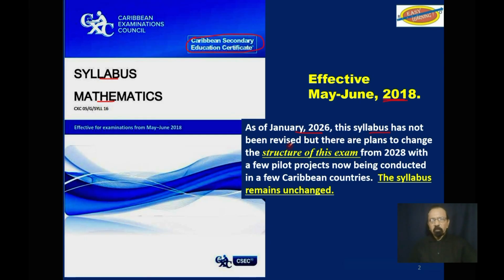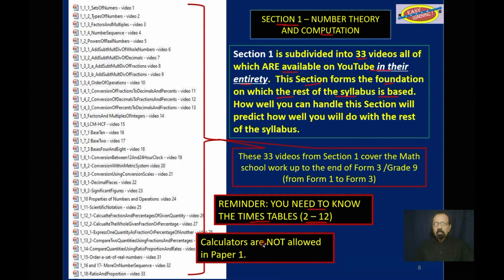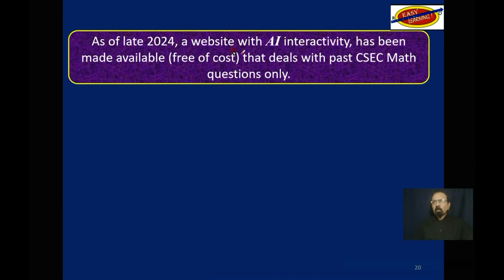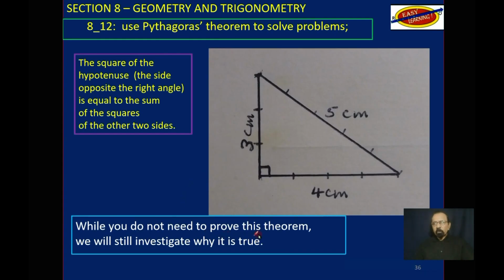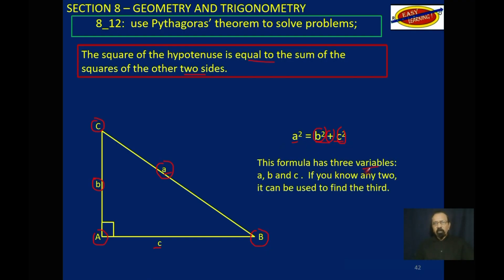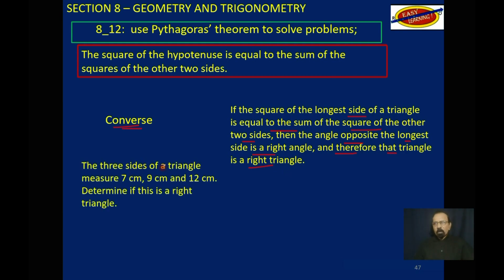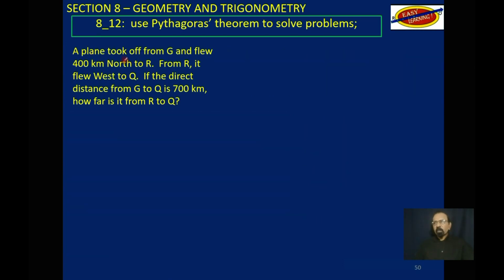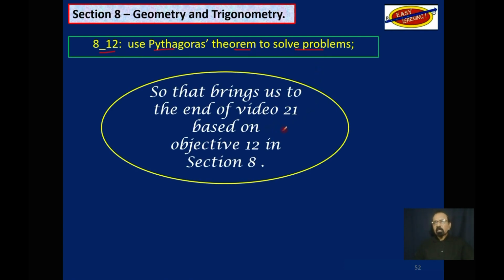8 12 Use Pythagoras' Theorem to Solve Problems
This is the full video.  Firstly, you will learn what is Pythagoras' Theorem.  Then you will learn how to use it to solve problems involving the three SIDES of a right triangle ONLY (as Pythagoras' Theorem applies to right triangles only).

For ANGLES of a right triangle, you will need to learn about the trigonometric ratios (sine, cosine, and tangent) which you will learn about in the next video (8-13)